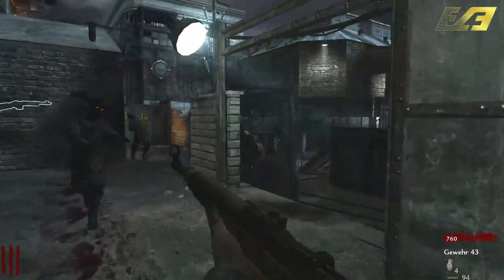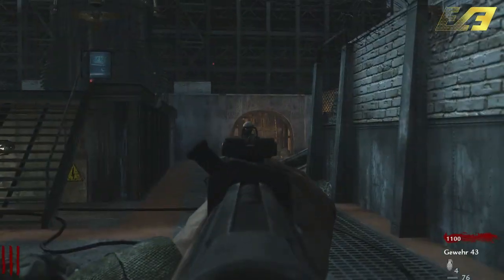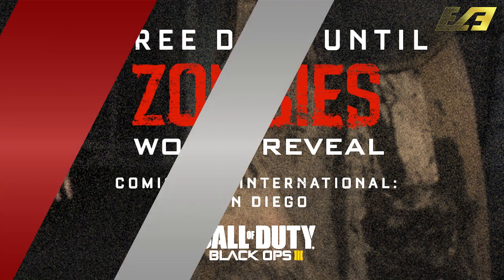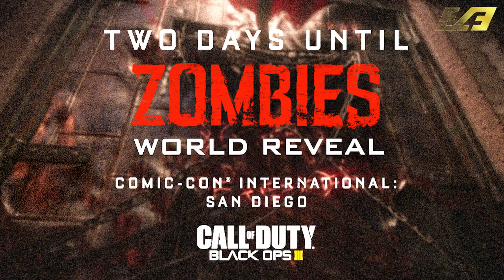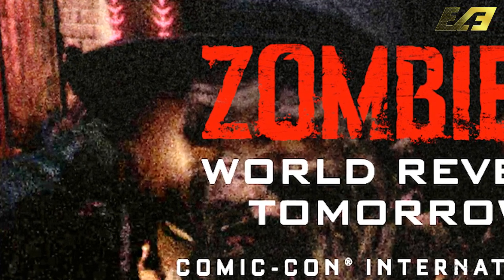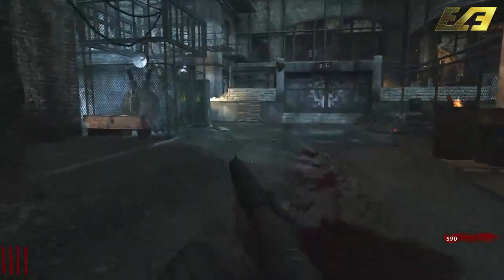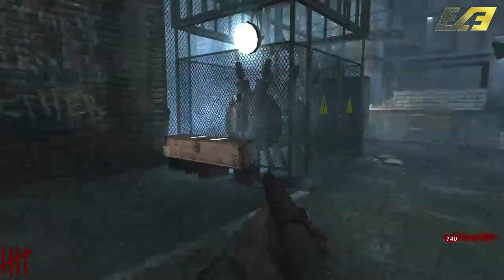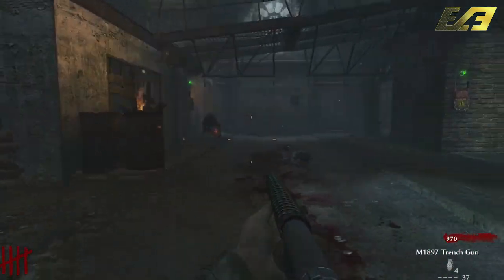Black Ops 3: Zombies - RETURN OF NAZIS? - MULTIPLE MAPS AT LAUNCH? New Teases/Hints!